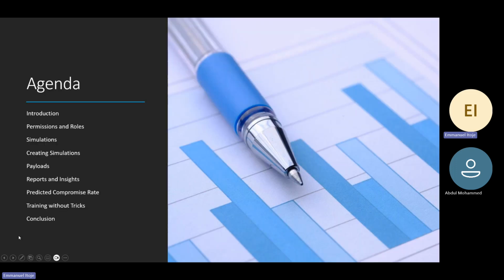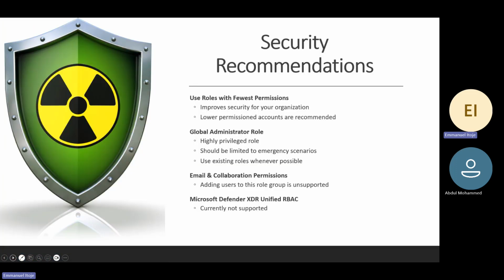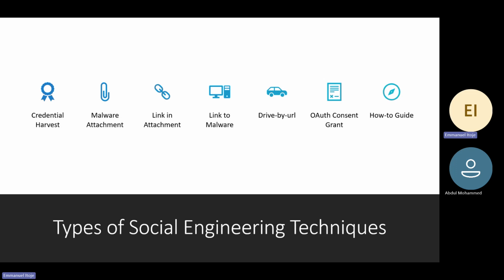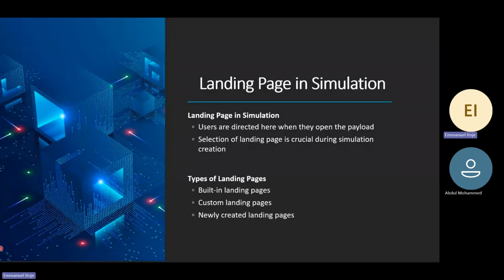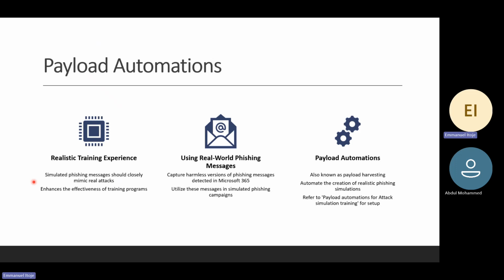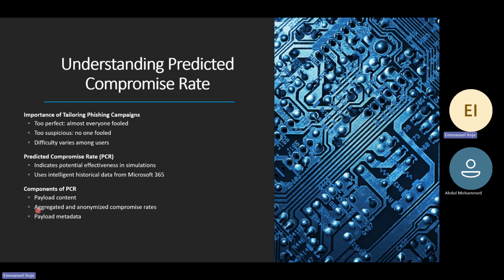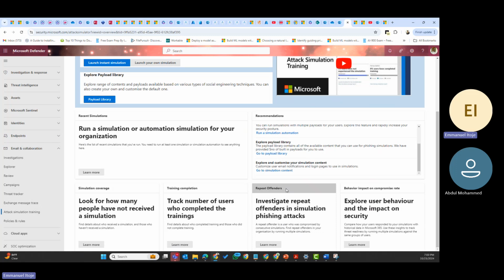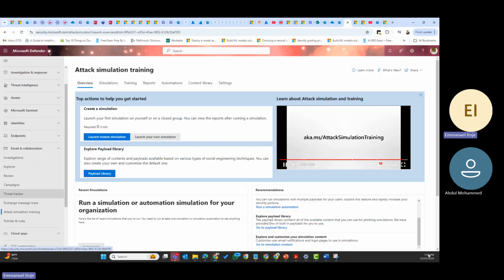Getting Started With Attack Simulation Training | Identify and find vulnerable users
In this video, you will learn about Attack Simulation including license requirements, roles, security recommendations, required permissions, elements of simulations, types of social engineering techniques, Landing Pages in Simulation, End-user notifications, Simulation automations,  Payloads, Payloads automations, Monitoring Simulations progress, et cetera.